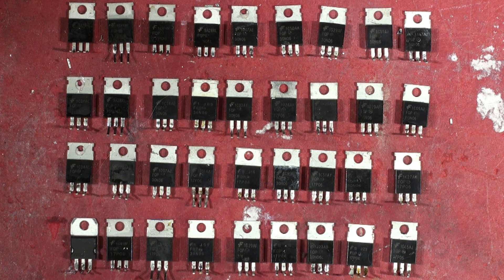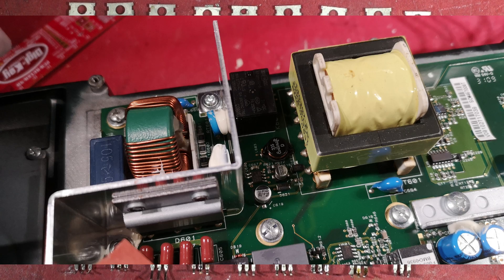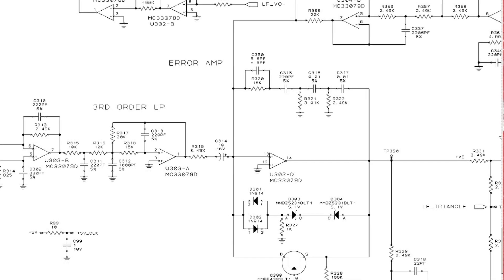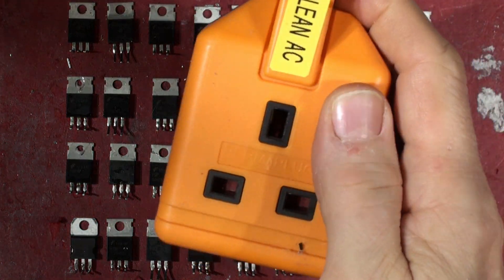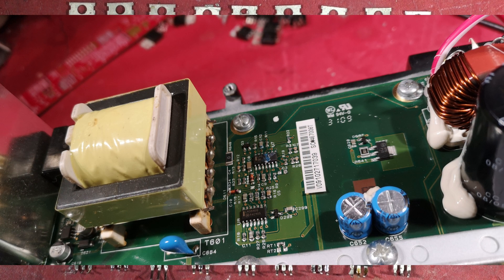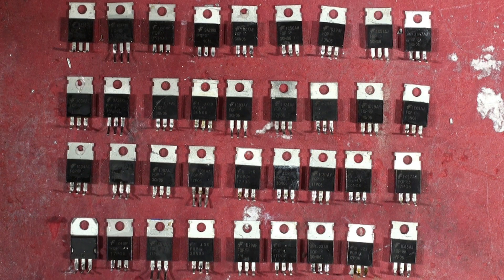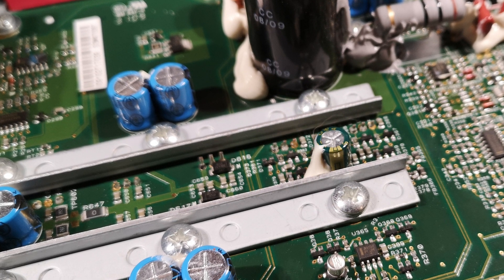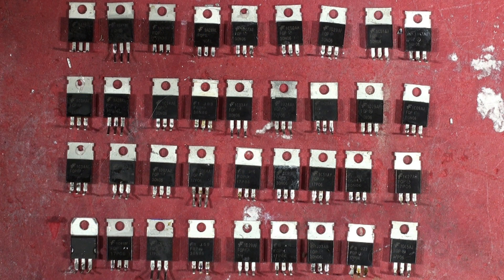A record weekly death toll of JBL EON500 Series LF Output Drive FETs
Several sets of power FETs had to die for the cause. EON 500 Series FET death is understood.